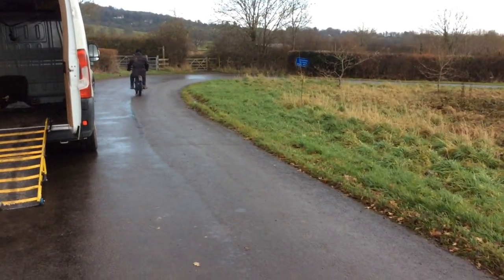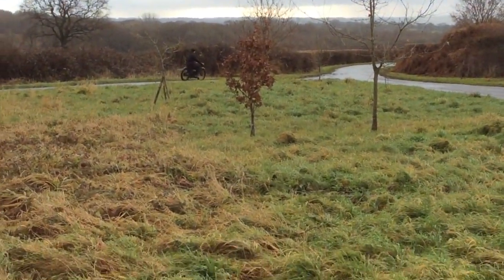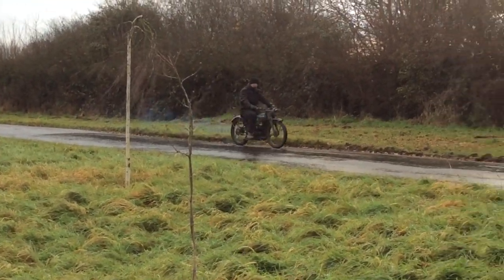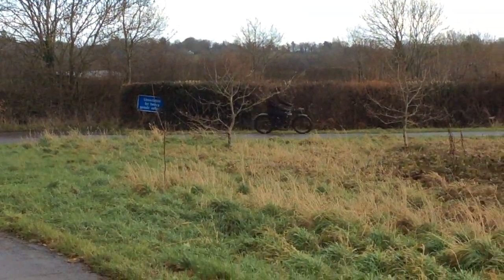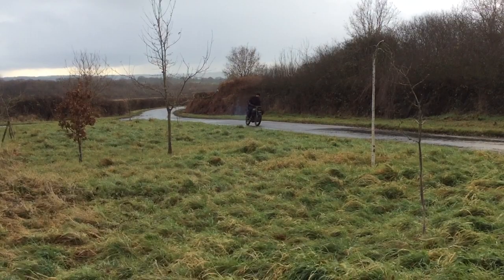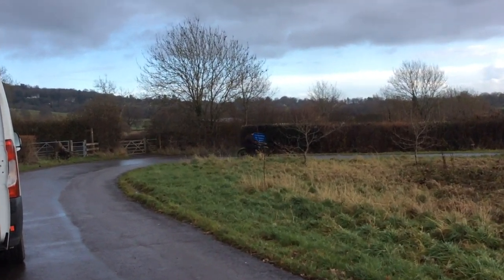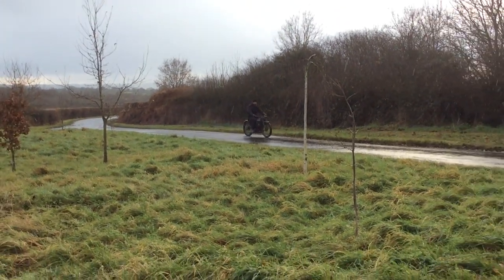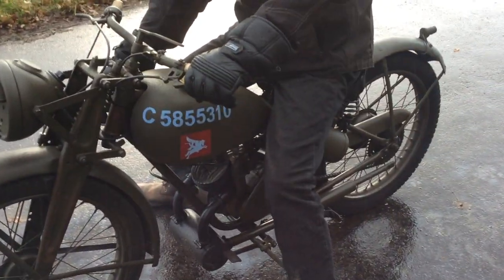STUART BRAY MOTORCYCLES-JAMES M.L 1944 - LAST CONTRACT - FRAME IN 7000 SERIES .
SAME ML AS PREVIOUS CLIP - YOU TUBE HAVE CHANGED THE WAY OF LISTING ! -PETE ON THE NOW WARMED UP ML. DREADFUL CONDITIONBS  AND HE NEARLY LOST IT !